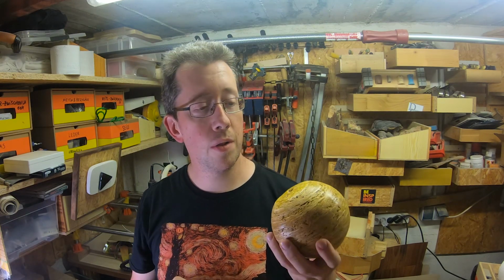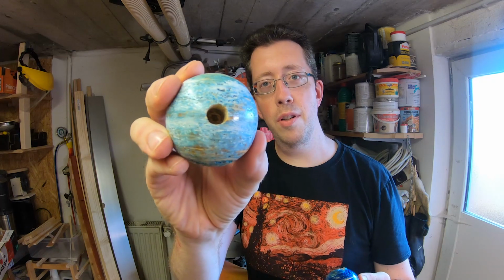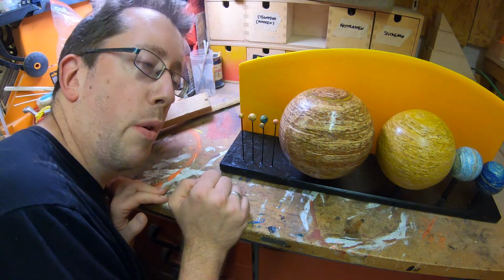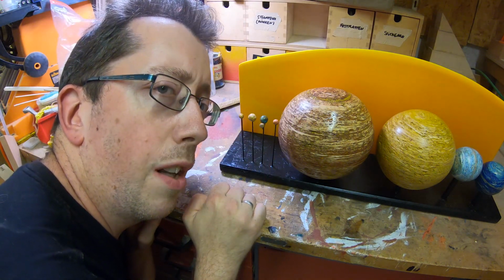Things I learned making an OSB Solar System - Follow-Up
I learned some things making the OSB Solar System which I did not get to share with you since I chose to talk less in my main videos. So I vent that verbal pressure here and share with you the main points that I think are interesting for you.

Be Inspired! And find everything you did not know you needed on my homepage

And as always, remeber to be Inspired!